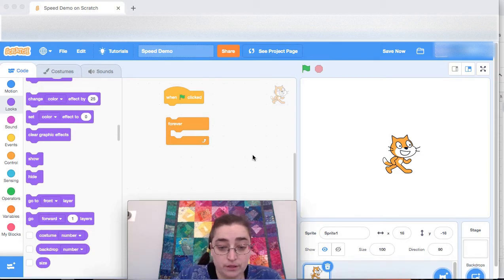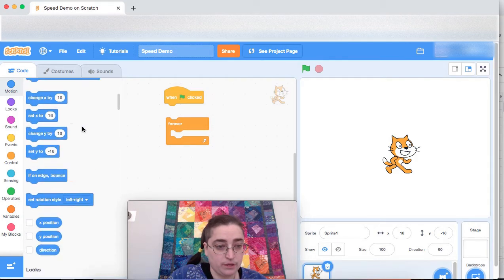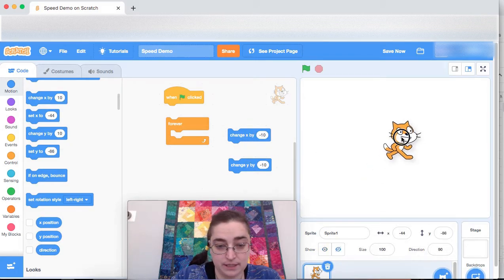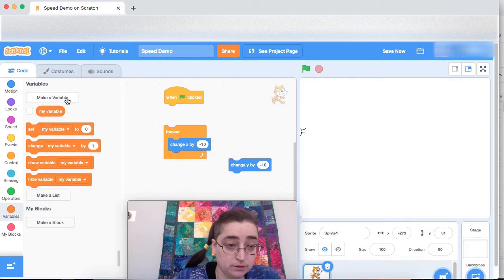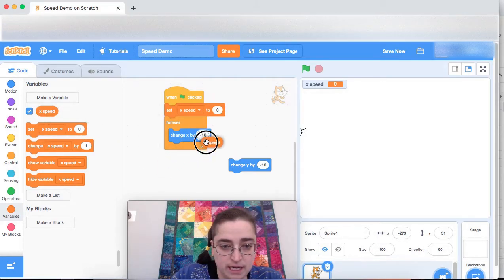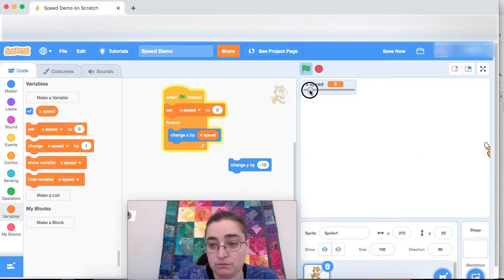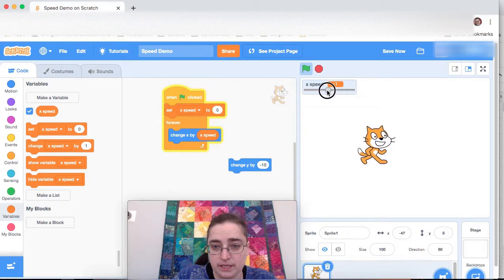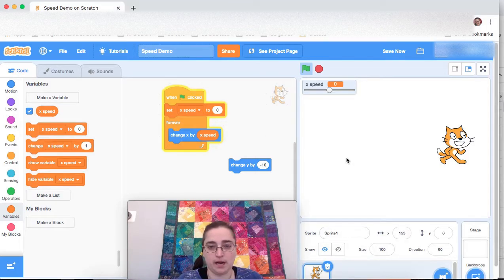Speed Basics in Scratch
Learn how to make and use a speed variable in Scratch This will help you make platformer games and adjust difficulty in chase or avoid games!

I'm on Scratch as @optimizingke.